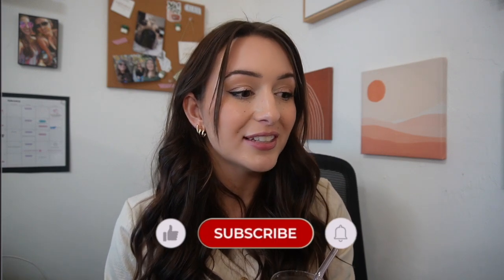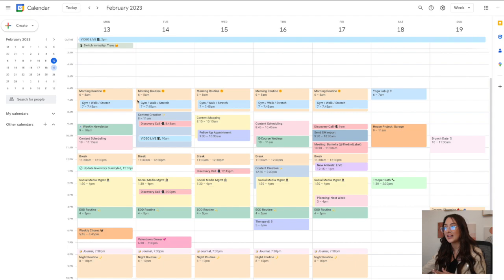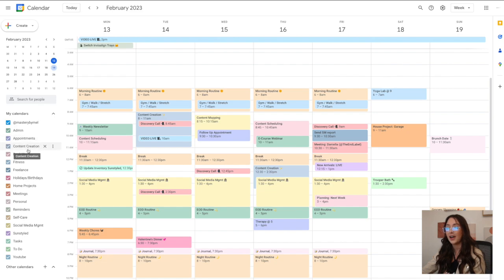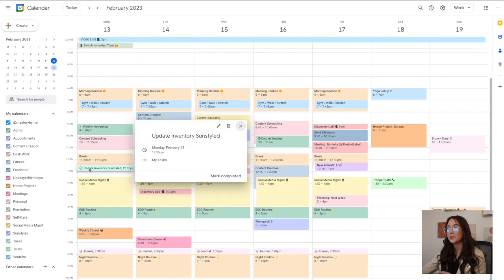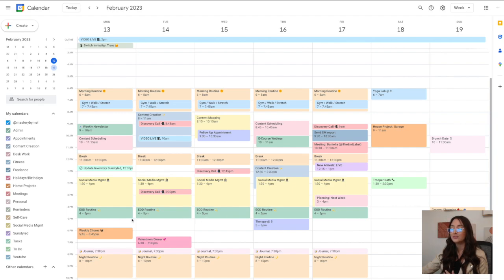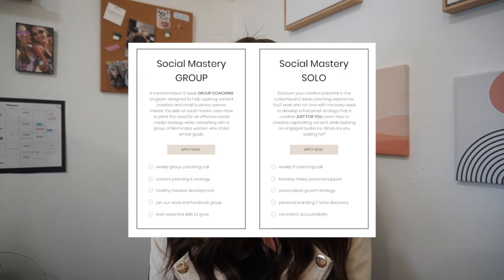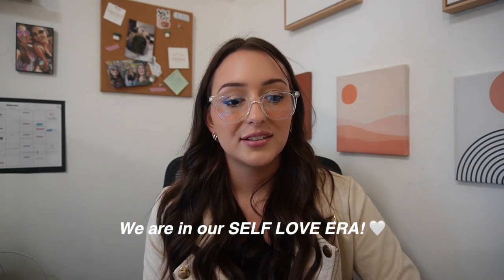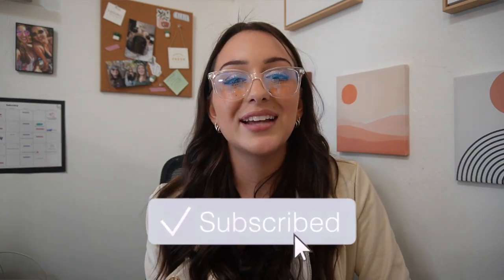HOW I ORGANIZE MY LIFE WITH GOOGLE CALENDAR + BIG ANNOUNCEMENT!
Google Calendar time blocking is a game changer for work/life balance. This has definitely helped me increase productivity and stay on track!

The announcement is out. 🤍

I'm so excited to be starting this new business teaching women how to build an online presence while prioritizing their mental health. 🫶🏼 I hope you guys are excited too!

Casetify→ XOMELISSALUCY